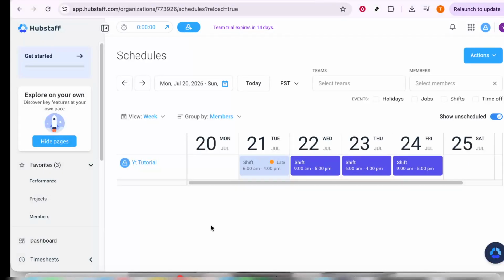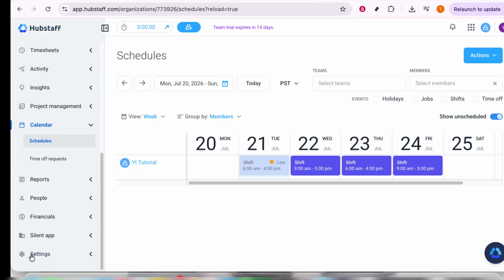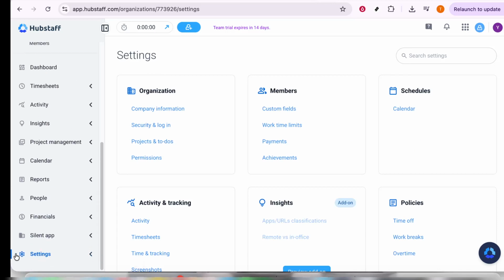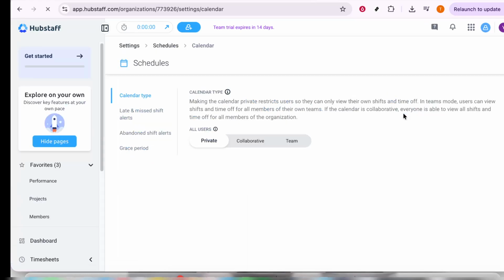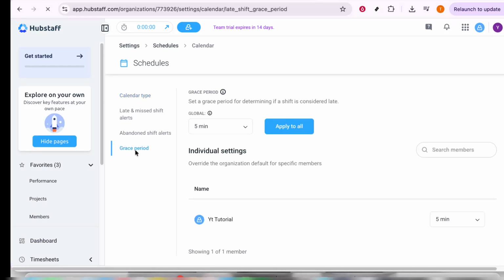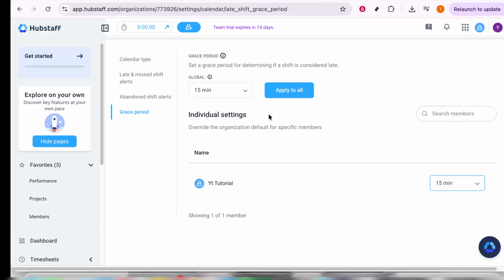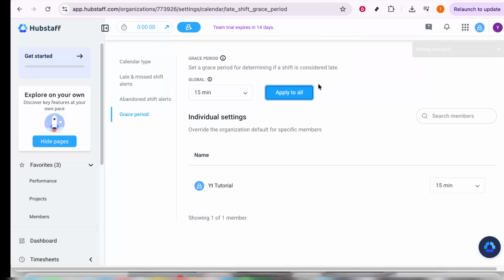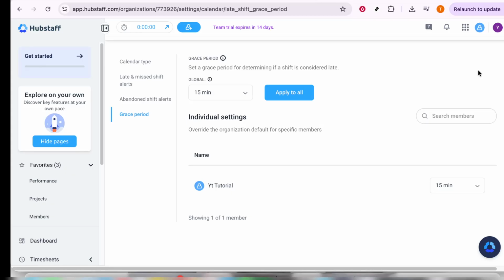How to Edit Grace Period in Hubstaff | Full Guide 2026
Follow along as I show you how to edit the grace period in Hubstaff.